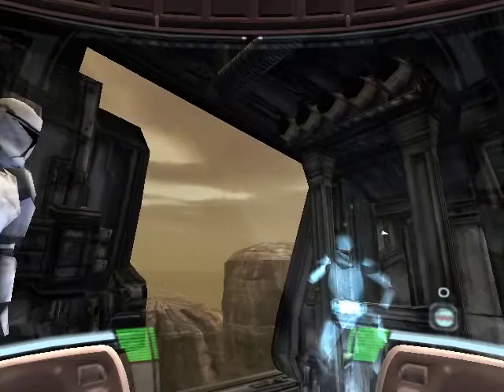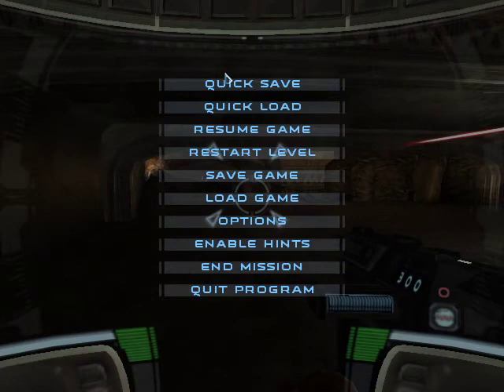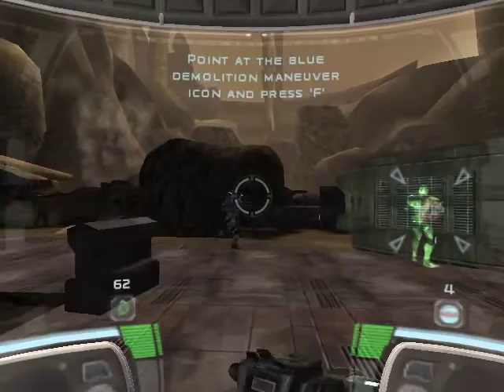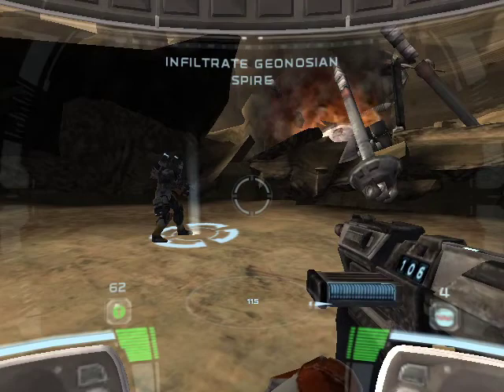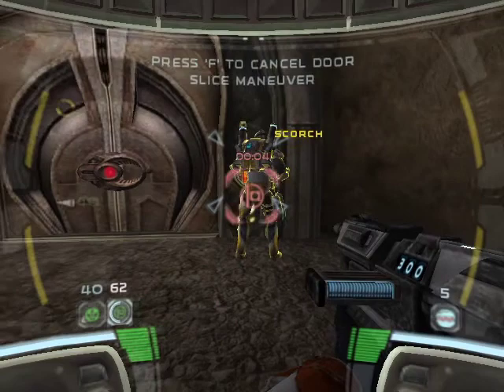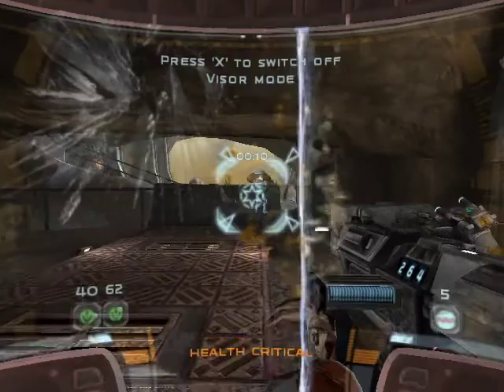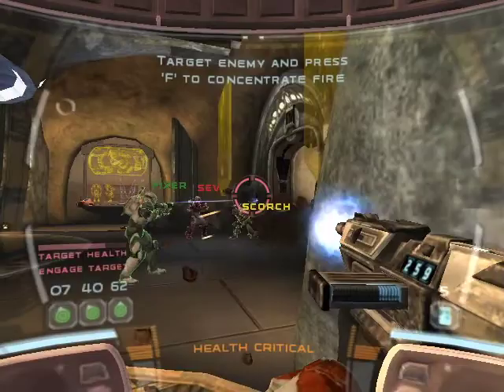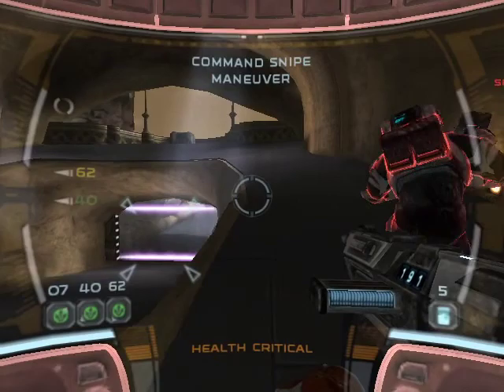How To Be A Republic Commando- Complete game Walkthrough on HARD by 12 YEAR Player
My first game walkthrough - Star Wars Republic Commando Extreme Prejudice